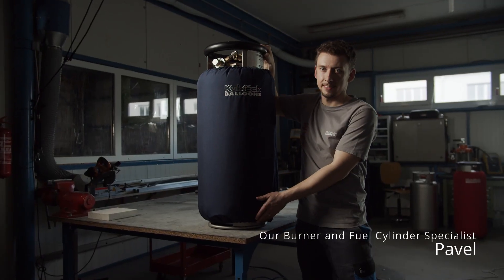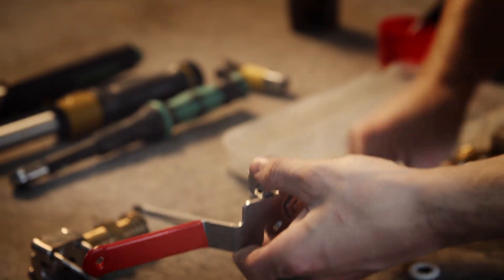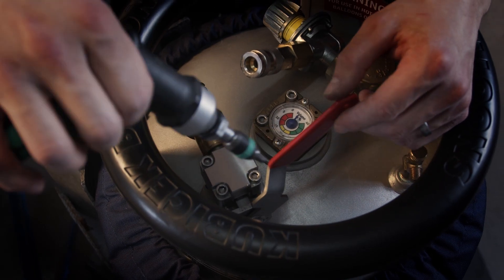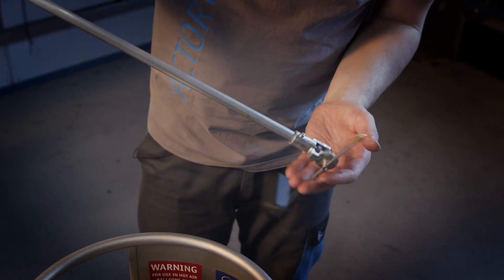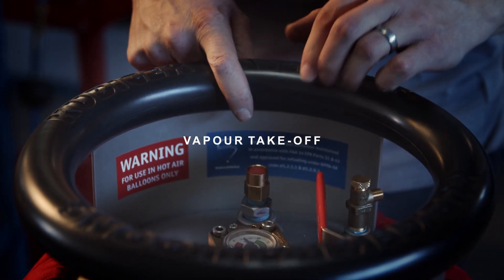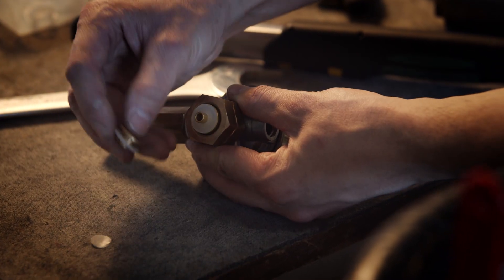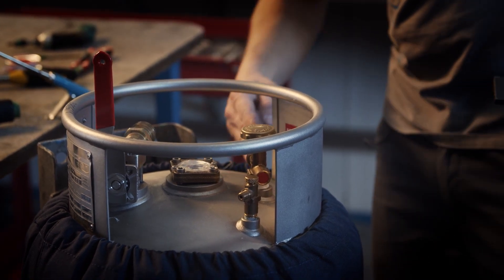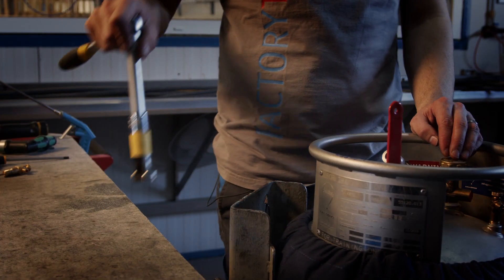Maintenance Manual: Fuel Cylinder | Kubicek Balloons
Our burner and fuel cylinder specialist Pavel will show you how to perform a  proper fuel cylinder maintenance.🔧 Applicable for Queen, Prince or even King size of the Kubicek Balloons fuel cylinders.🤩

00:00 Intro
00:36 Liquid Take-off Maintenance
04:47 Fuel Concents Gauge
07:15 Vapour Take-off
12:16 Maxfill Valve